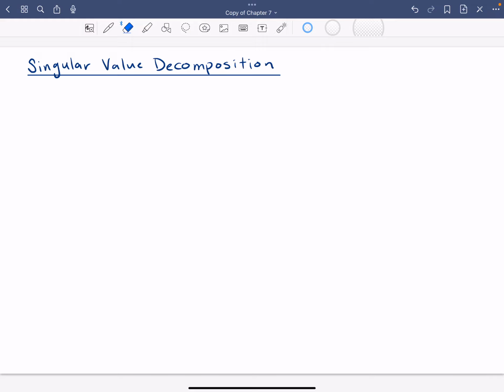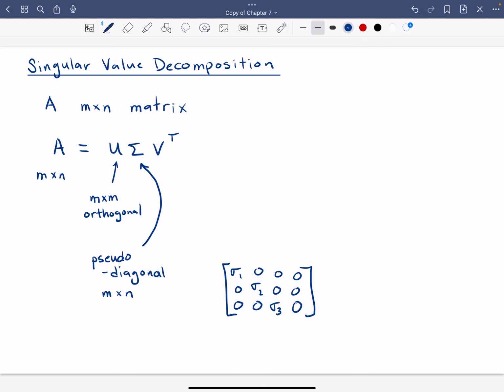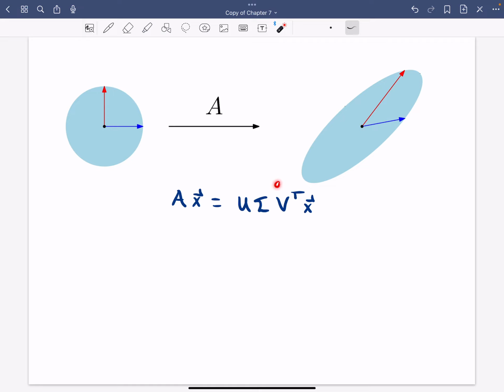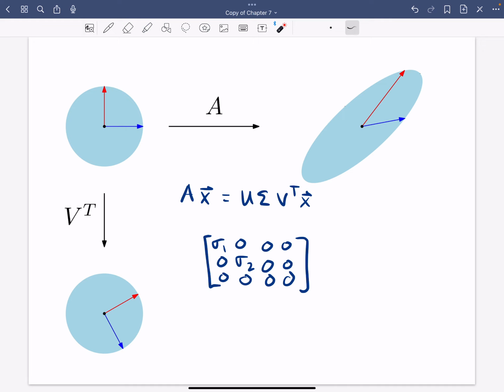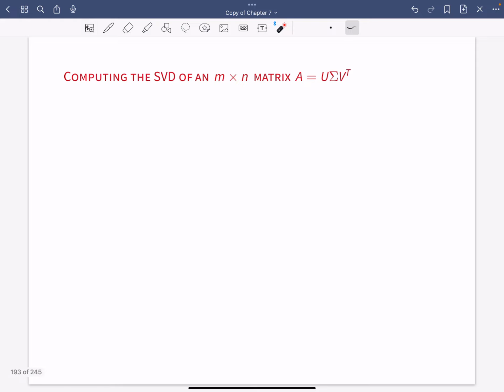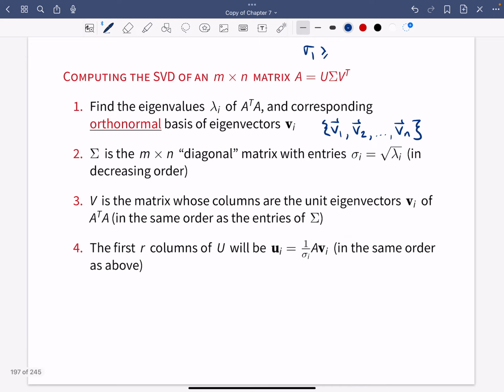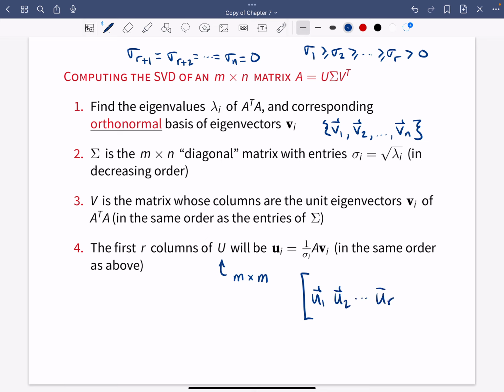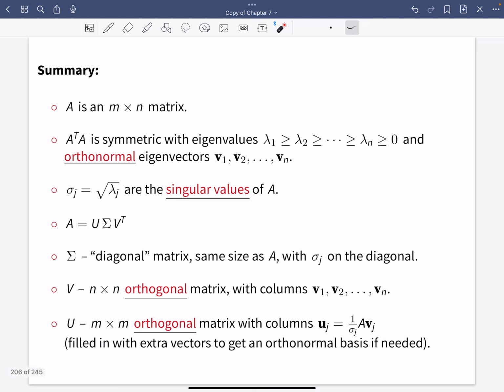Overview of SVD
Video 1 (Monday 12/11/2023)